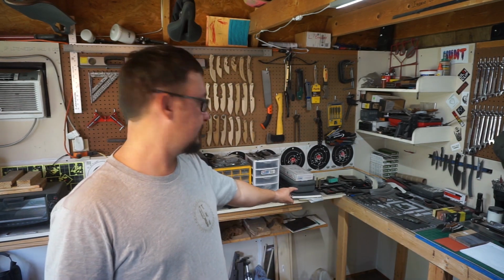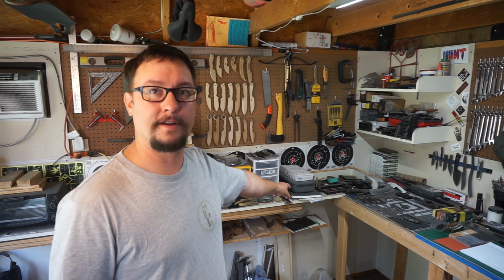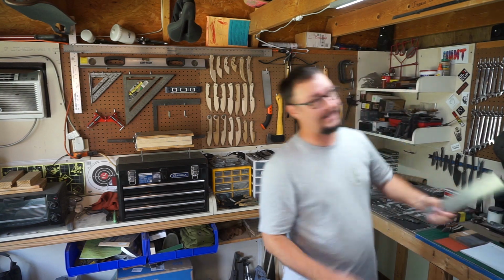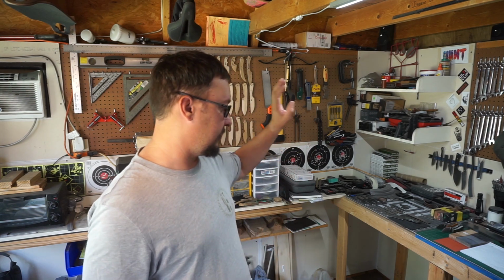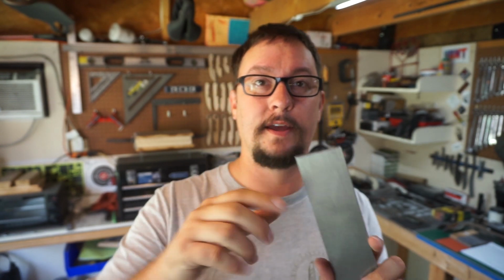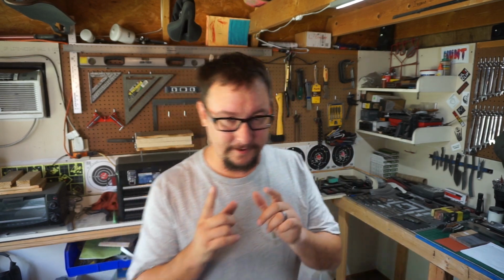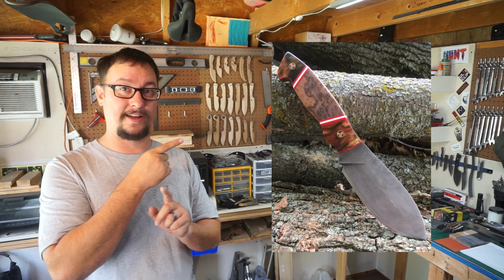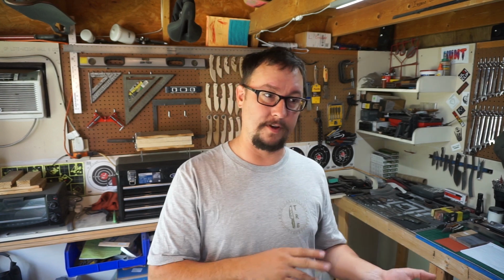Shop Talk Tuesday Episode 34 | Knife Making | Vlog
Today is episode 34 of this series on The Rivers' Experience! This series is called "Shop Talk Tuesday". I will be giving y'all some behind the scene looks at things that aren't shown on the channel. I hope y'all enjoy this video and I hope y'all get involved in the comment section so that we can start tailoring the videos in this series to what y'all are interested in.